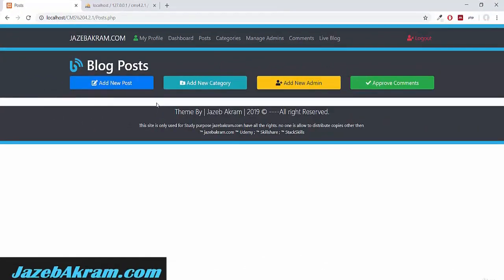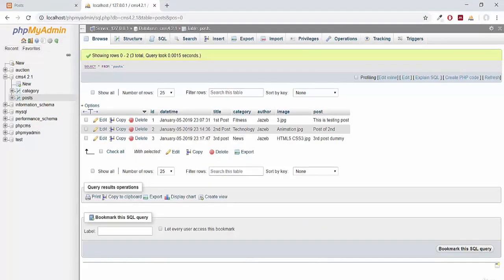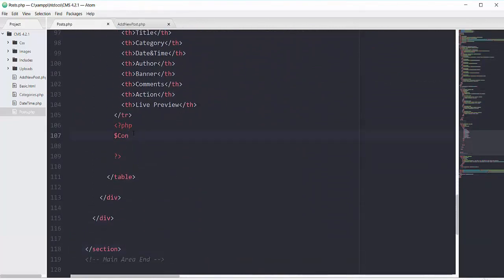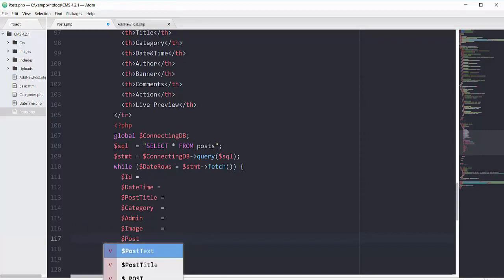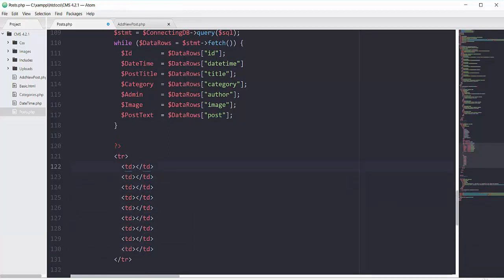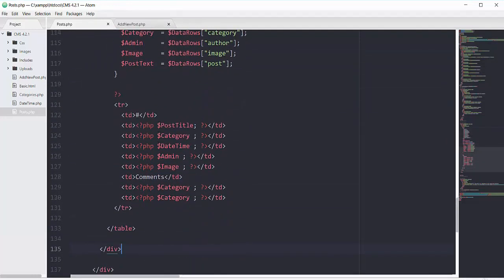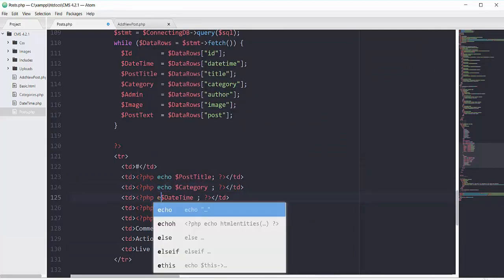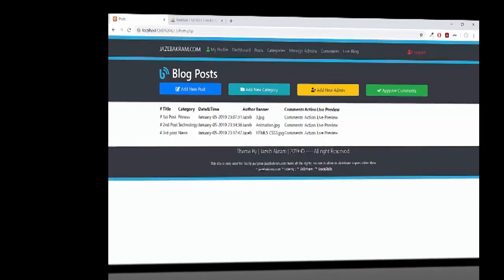CMS Fetching All Post Record Using PHP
In this video i will show you how you can fetch all post record using php